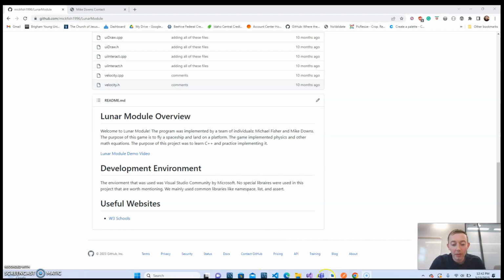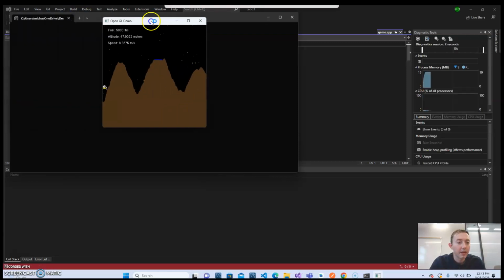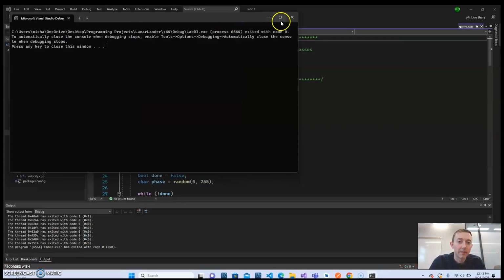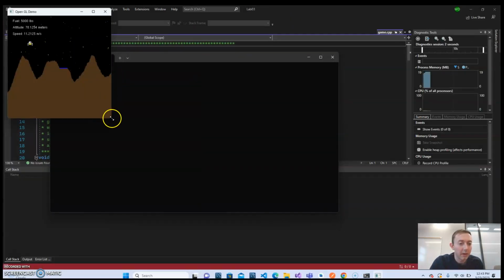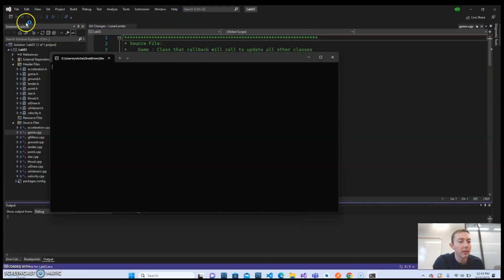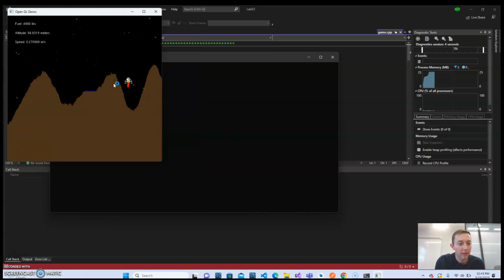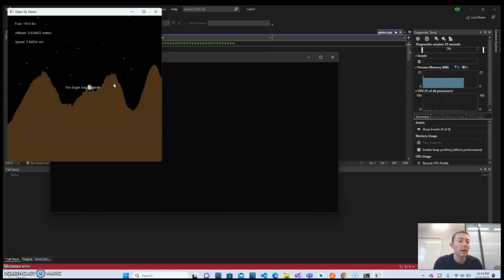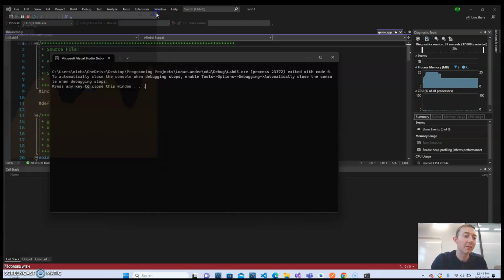Lunar Module Demo Video